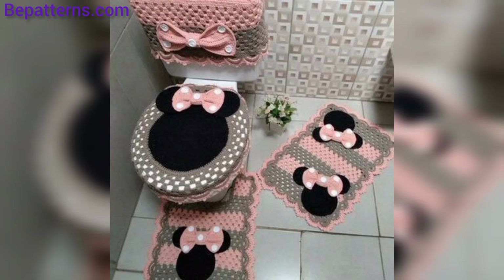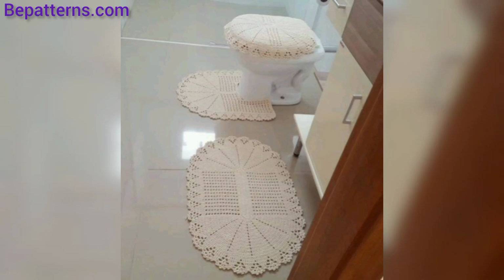Most stunning and classy crochet bathroom mats Ideas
Get unlimited access to thousands of knitting and crochet patterns from this online store. You will also receive free patterns as long as you are an active customer

Visit My tutorial Channel.